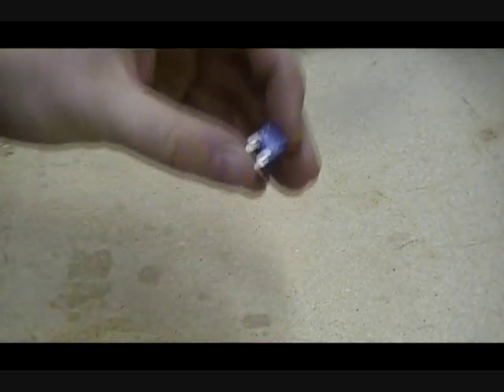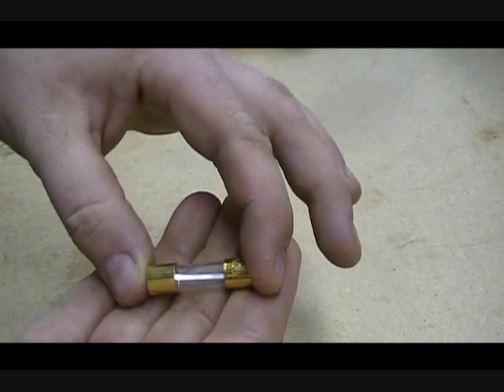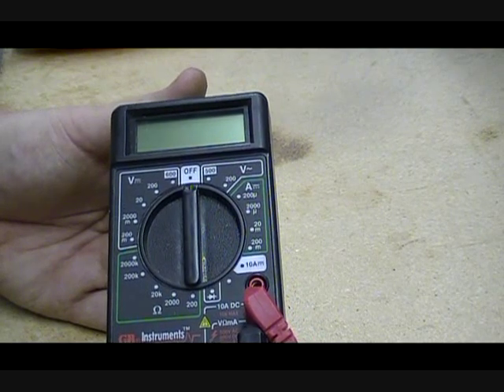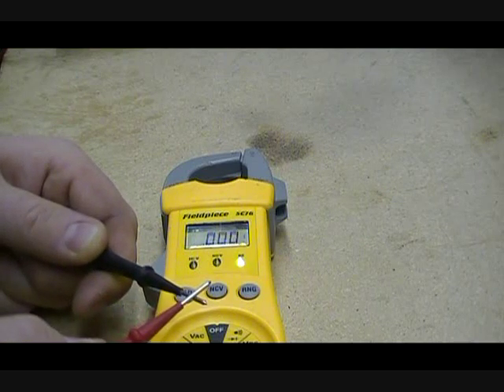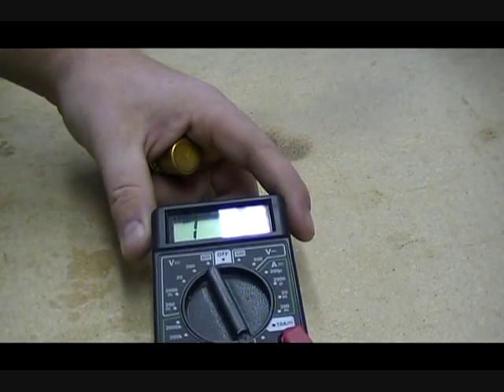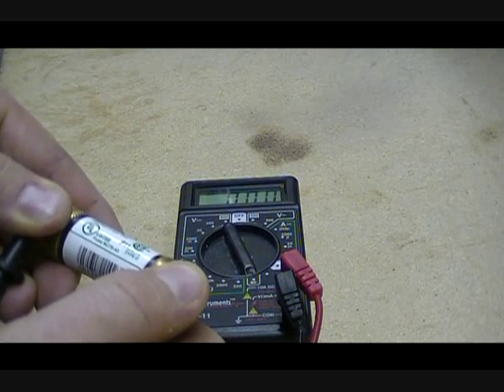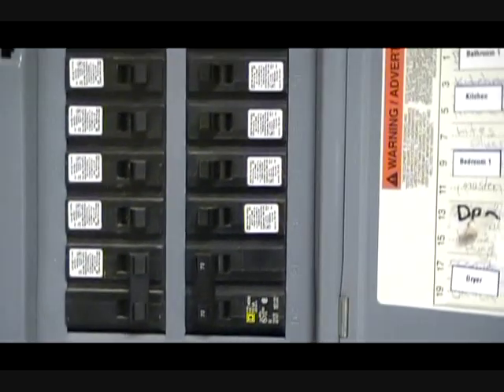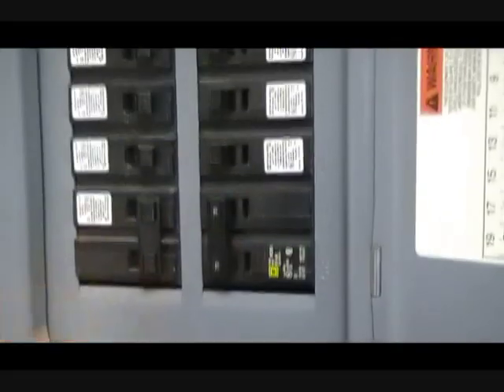how to check fuses